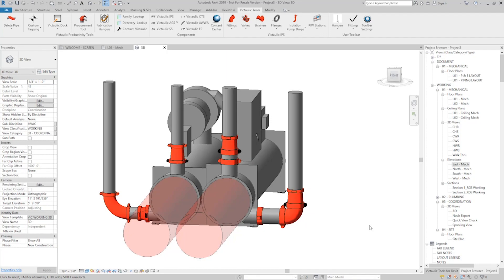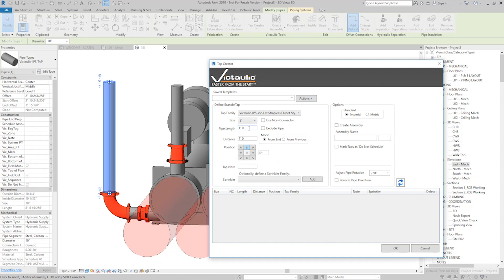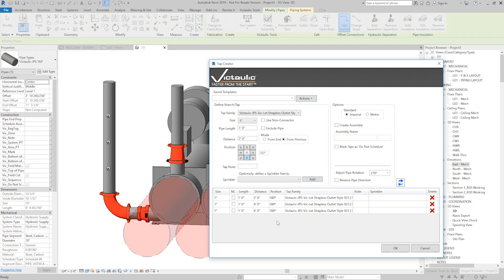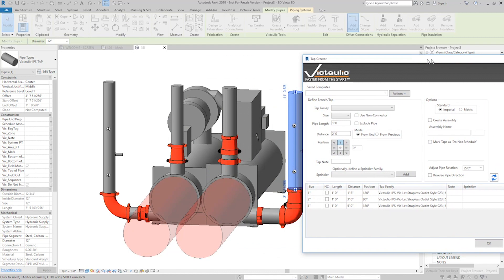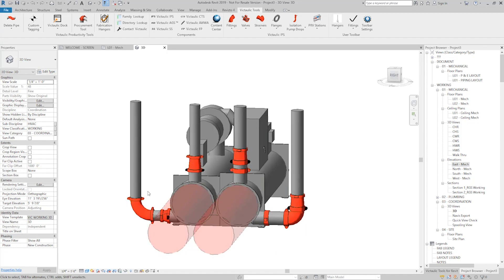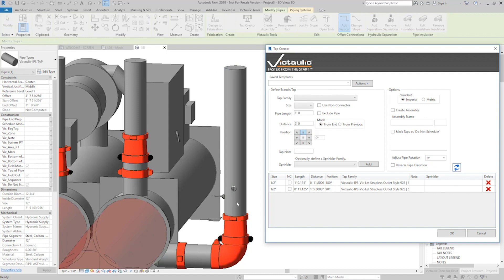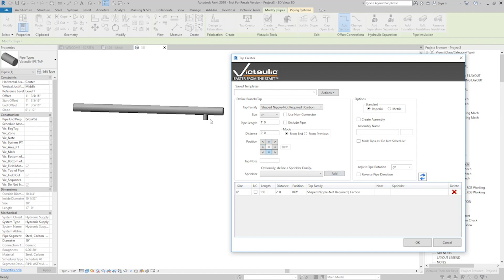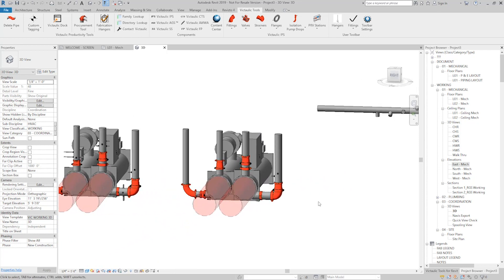How To Use Tap Creator - Victaulic Tools For Revit®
Victaulic Tools for Revit®  finally allows you to fabricate and procure within Revit.